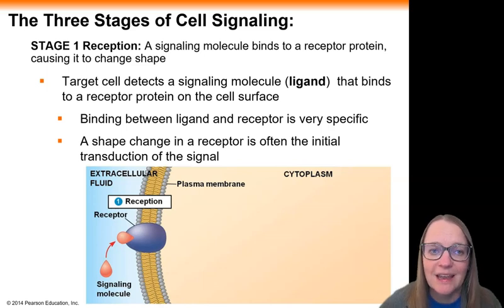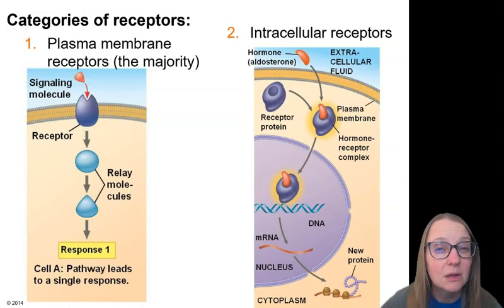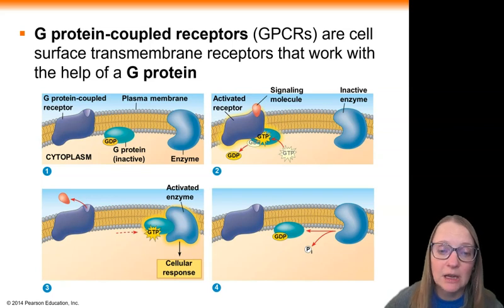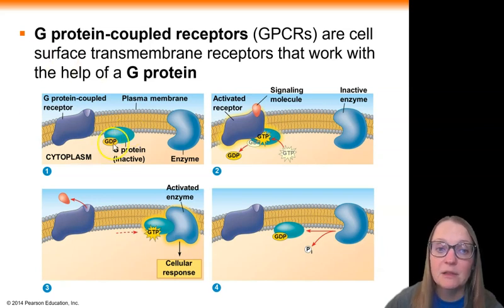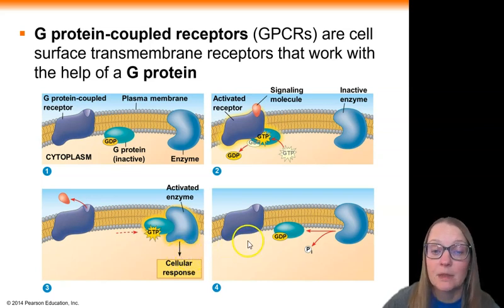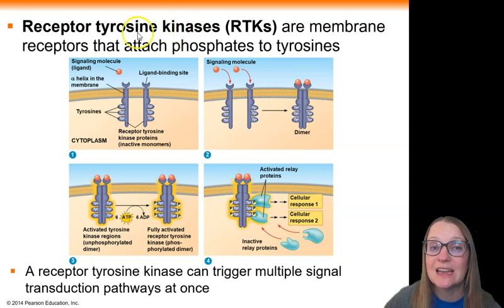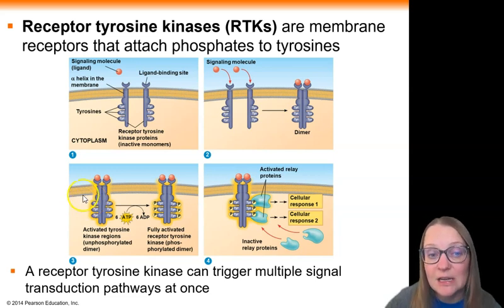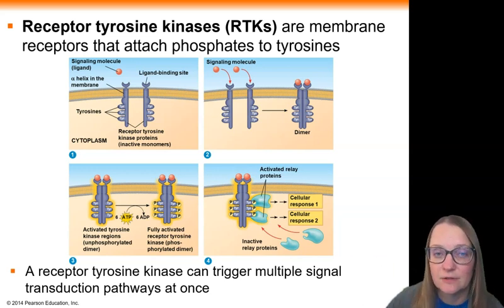Chapter 11 Stage 1 - Signal Transduction, GPCRs and RTKs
This Chapter 11 video covers G-protein coupled receptors and receptor tyrosine kinases.